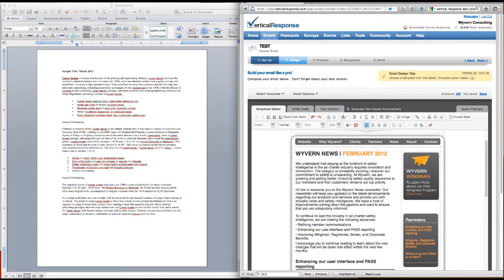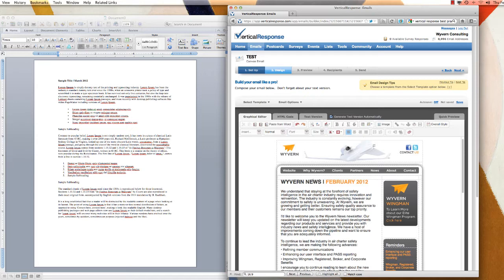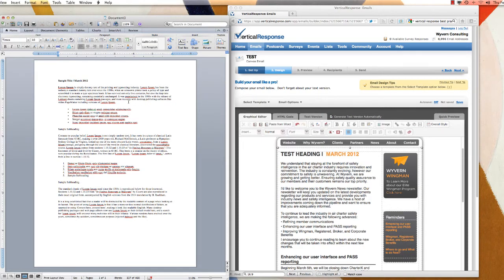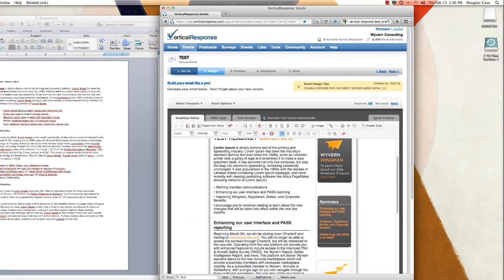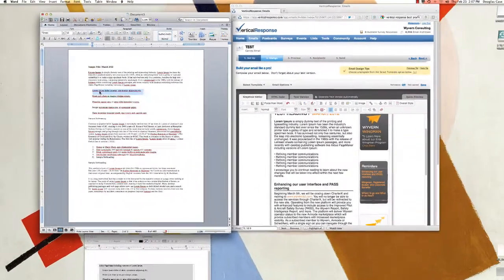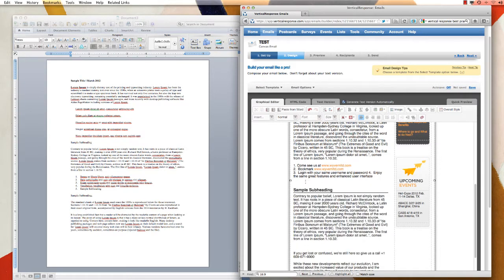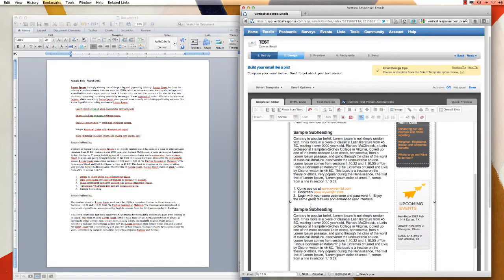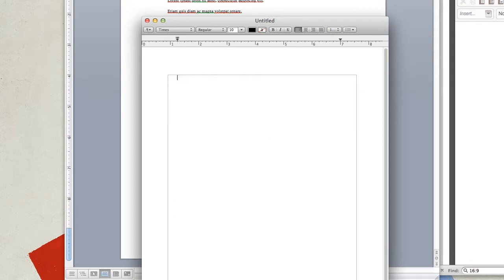Updating Content - VerticalResponse Canvas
Screencast tutorial for updating content in a custom designed HTML email in VerticalResponse using Canvas.